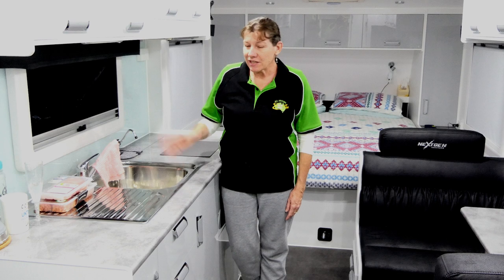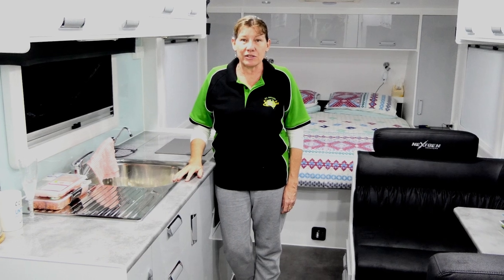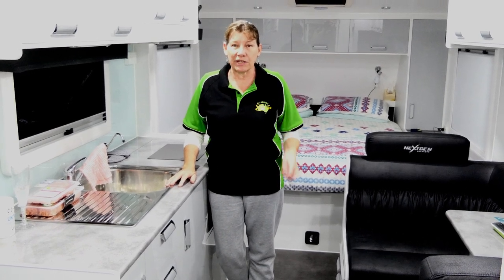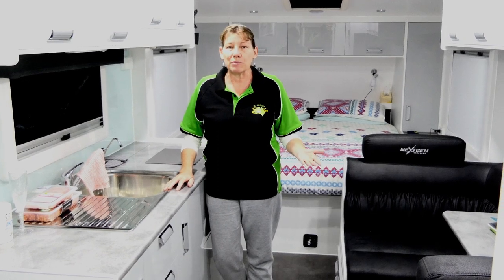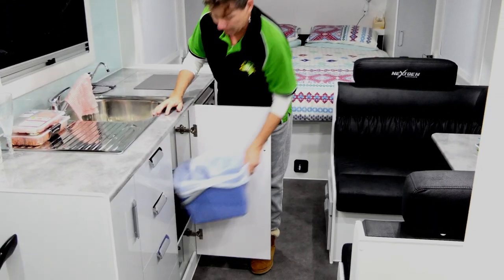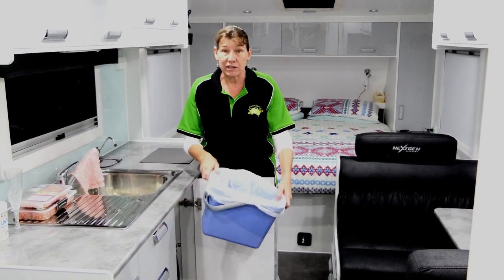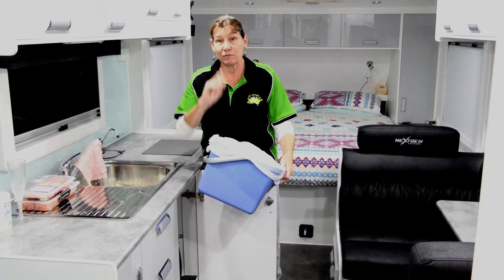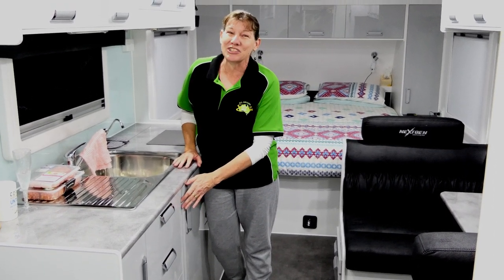Kitchen Garbage Bin in a Caravan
A plastic bin liner in your bucket, and the bucket doubles as a bin. One less item you have to carry. Too easy!!